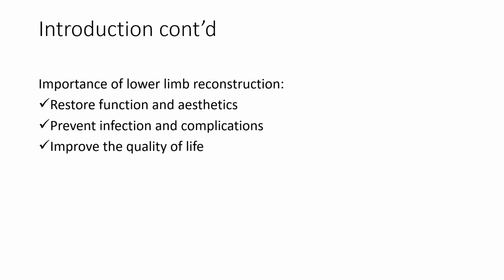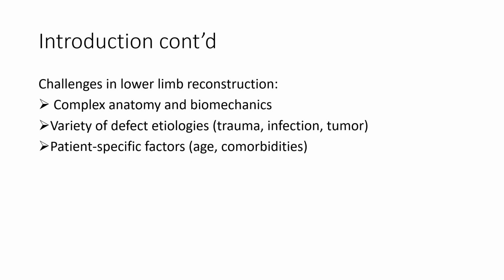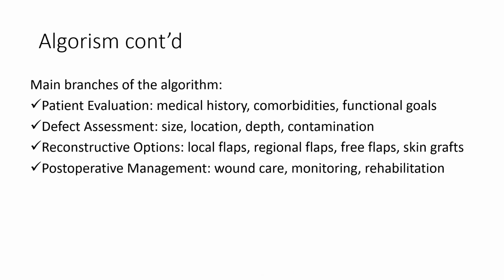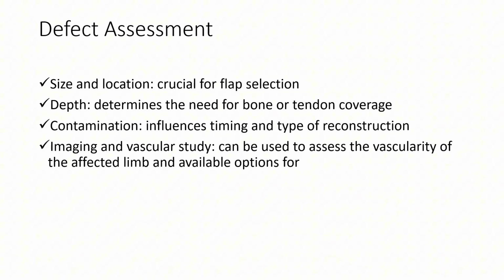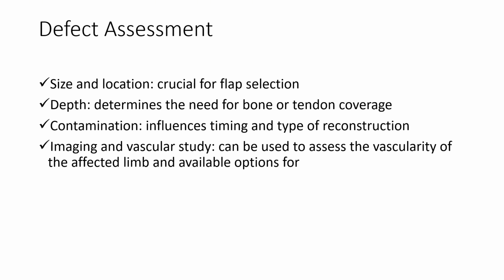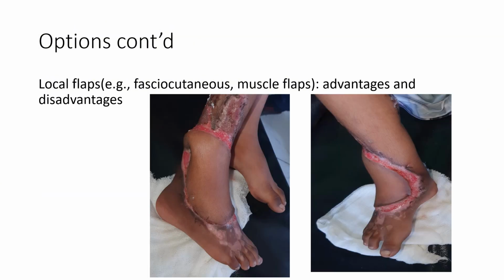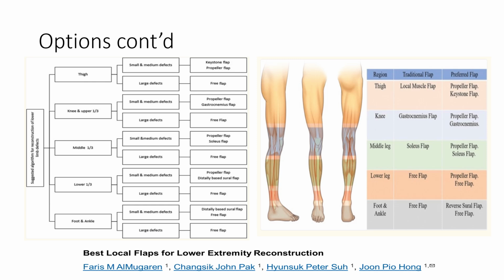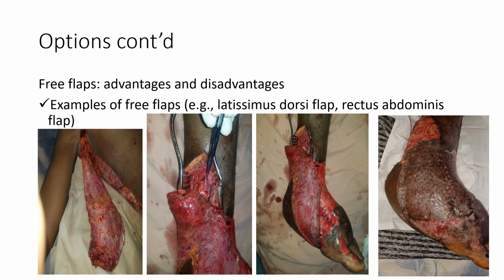Lower Limb Soft Tissue Reconstruction Algorithm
Dr. Abeje Brhanu
St. Paul's Hospital Millennium Medical College, Addis Ababa, Ethiopia